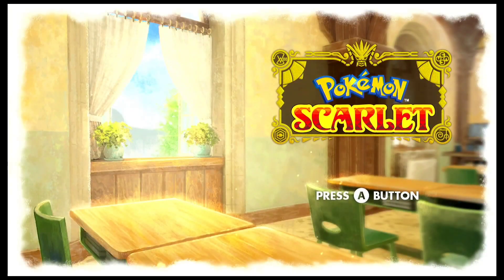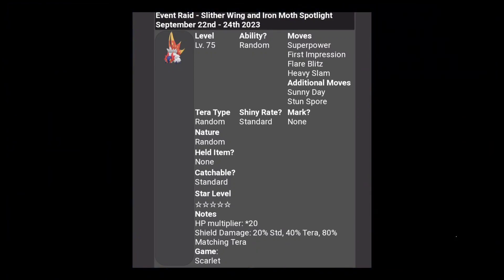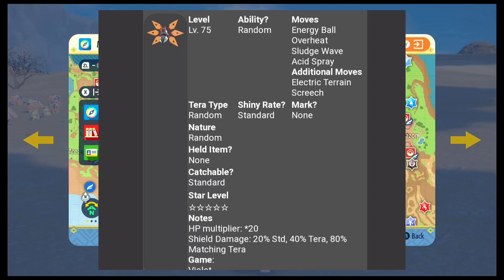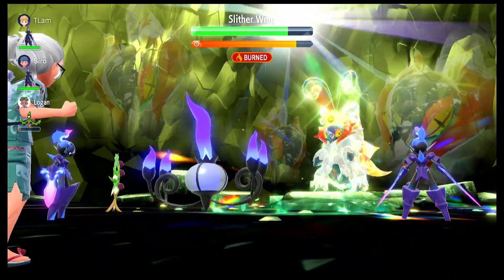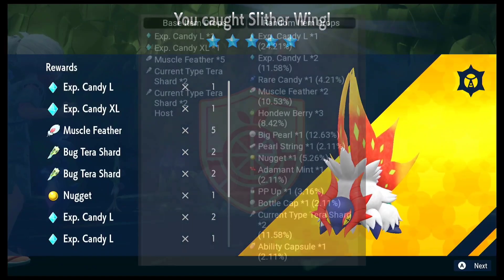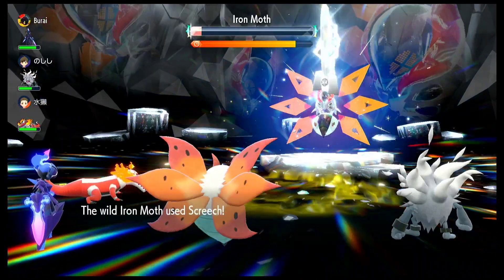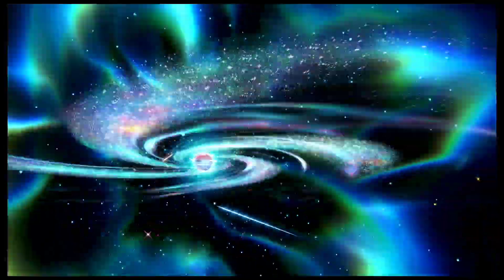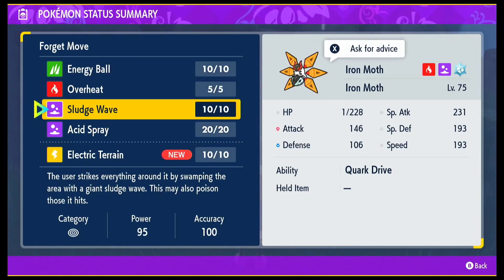New Tera Raid Event! | Pokemon Scarlet and Violet | @TynamoDash​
Hi Pokefans,

New Tera Raid event is now live in Pokemon Scarlet and Violet till September 24th 2023.

TynamoDash.